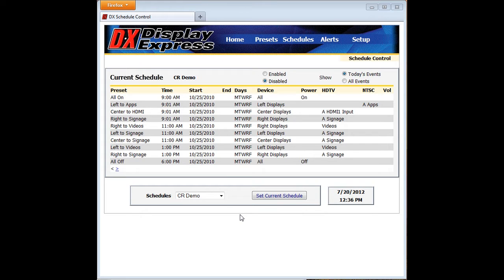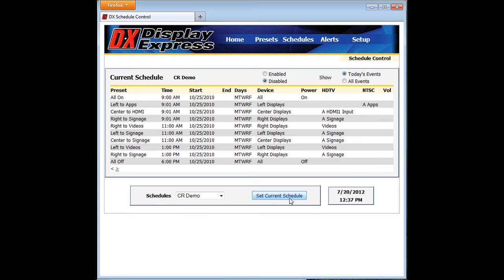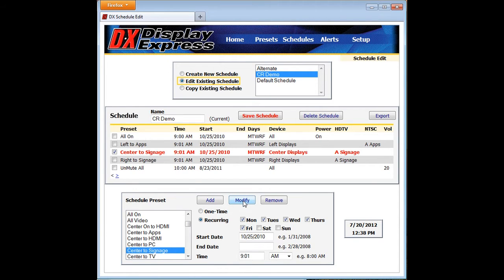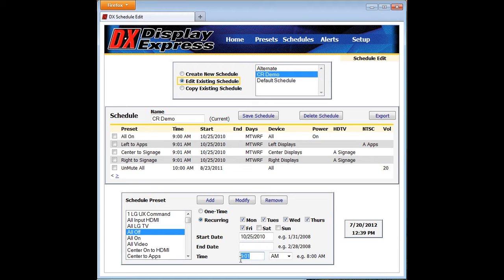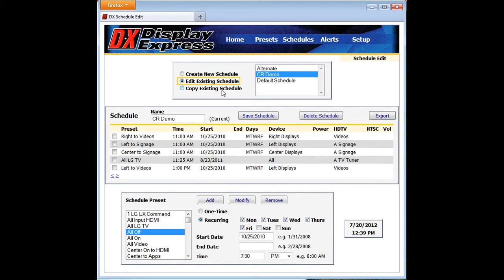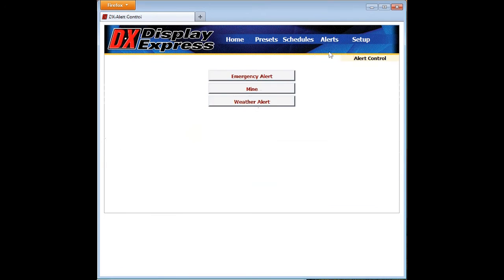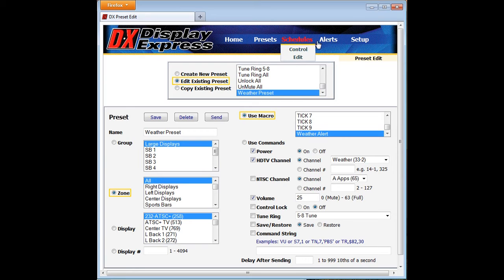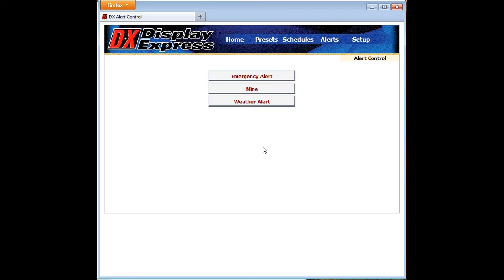Creating Schedules and Alerts in Display Express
Once you've made a database of Presets, you can schedule events by date, time, and recurring cycle. Alert Presets are used to command TVs in emergencies or sending channels that interrupt the schedule.